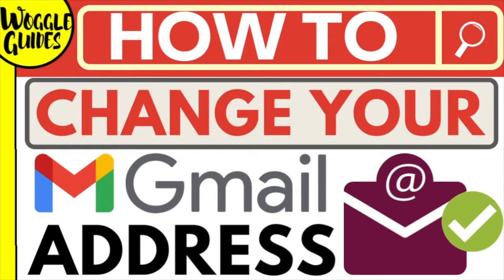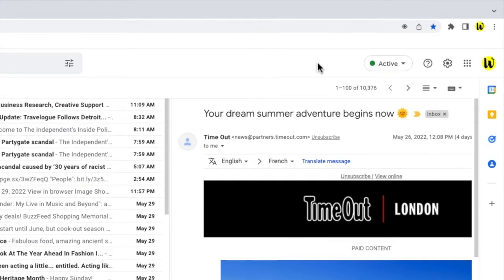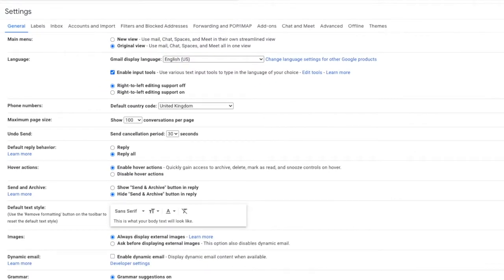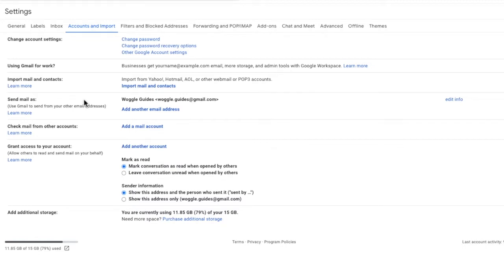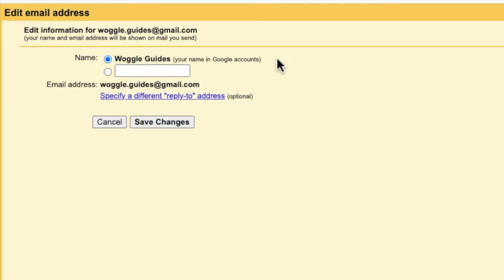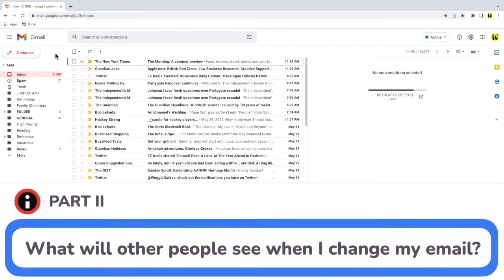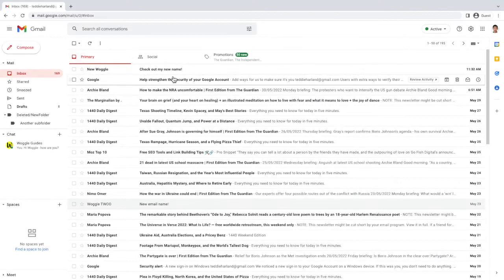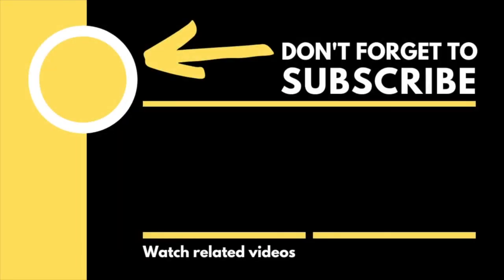How to change your Gmail address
In this Woggle Guide, I’ll show you how to  update your display name and exactly what an email recipient will see.

00:00 | Intro
00:21 | How to change your email name
02:14 | What will people see if I send them an email?
03:05 | Wrap up

🌐  Useful links
See more info on how to change your Gmail display name in this article from the Google Support Center ‘Change your Google Account picture, name & other info’